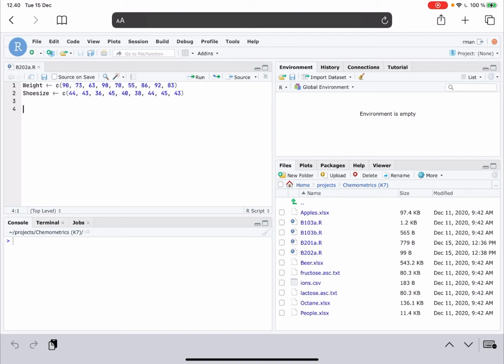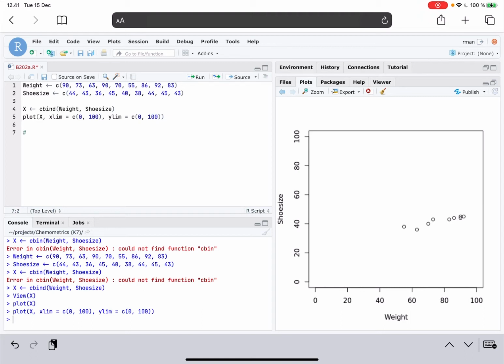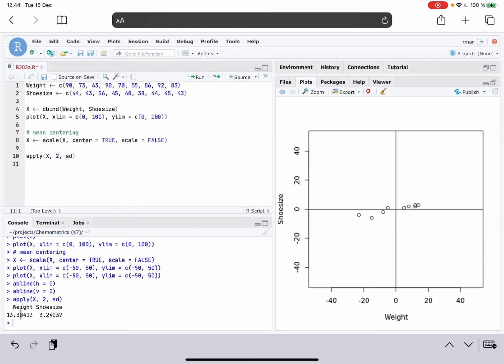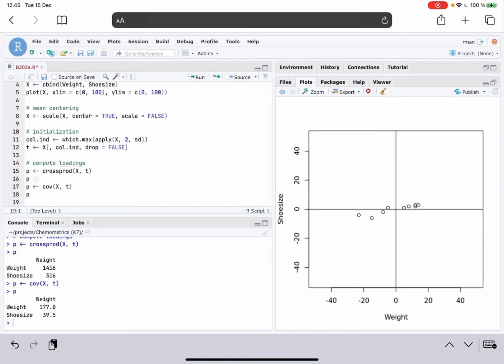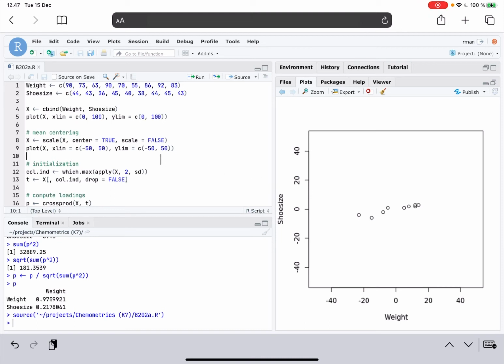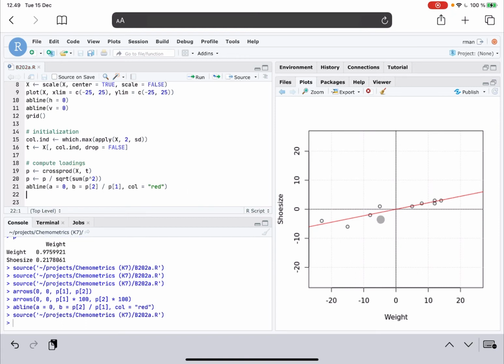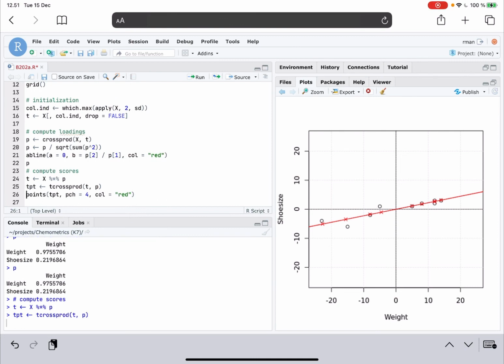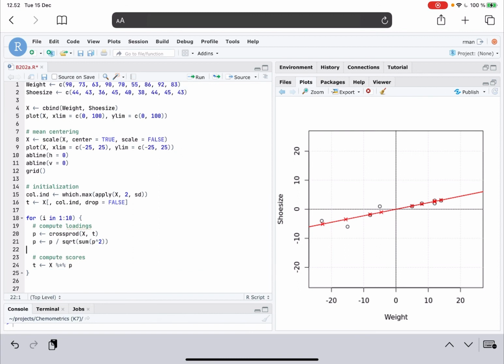B2.02e - Implementation of NIPALS in R - Part 1